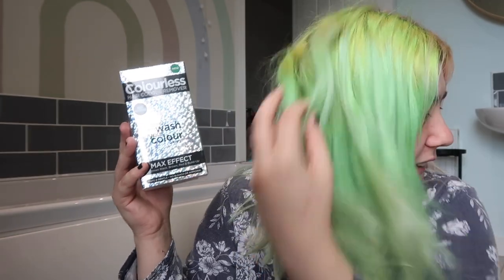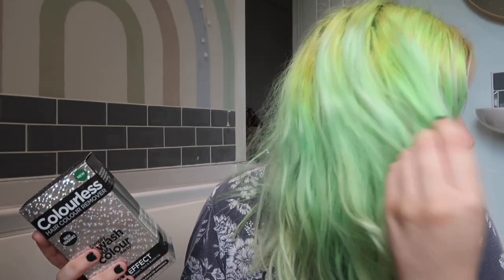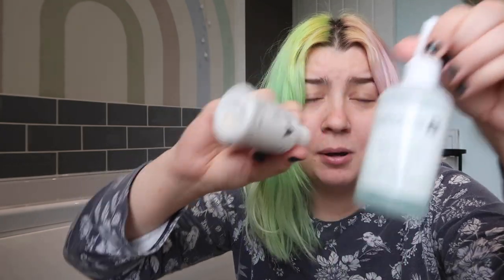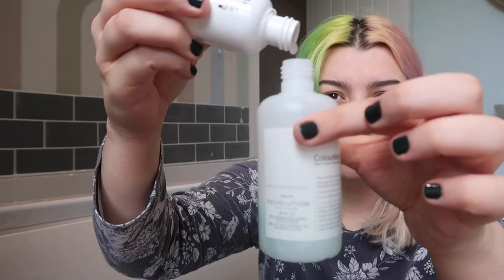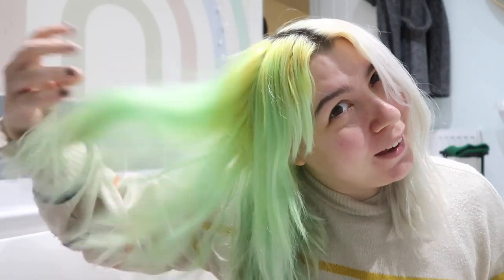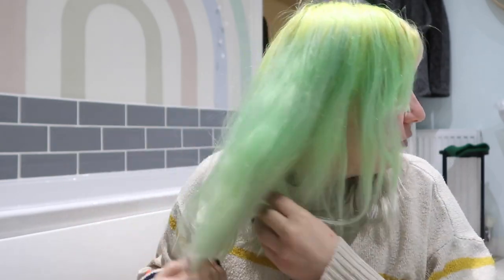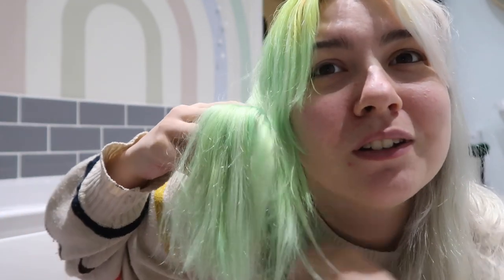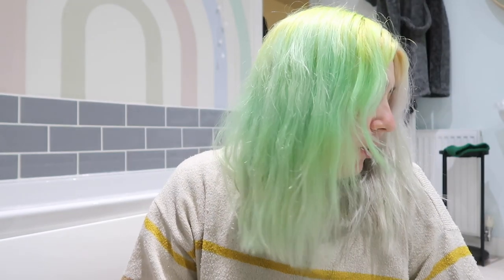colourless hair colour remover on green hair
0:00 - introduction and info
3:12 - application
4:11 - results

📖 I use Scribd for ebooks and audiobooks, if you fancy a try you can use this link to get 60 days for free, which will also gift me 30 days

I'm 26 years old, living in the UK, recently moved to Worcestershire County. I live with my partner Jay, and our two rescue cats Geoff and Jafar (they feature a lot) 😺

I mainly make book related videos, and the majority of the channel would class as booktube however I do also occasionally also make hair dye videos, DIY videos and travel videos! So that is what you can expect from the channel!

B O O K     R A T I N G S

Here is an idea of how I rate my books, I don't use a specific system and normally rate on feelings and how the book has impacted me. Not all of the books I give a star rating will be for one of these specific reasons but hopefully this gives a general idea.

⭐️ - Nope, not for me
⭐️⭐️ - Didn't enjoy, understand others could see it as good
⭐️⭐️⭐️ - Book was good, glad I read it, enjoyed the reading experience
⭐️⭐️⭐️⭐️ - Really enjoyed, had some amazing moments, gave me the feels at parts, not quite 5 star energy
⭐️⭐️⭐️⭐️⭐️ - Absolutely loved it, couldn't put it down, blew my mind, extremely impactful